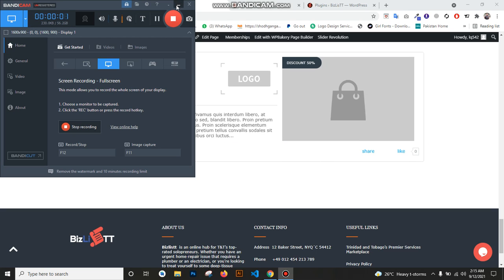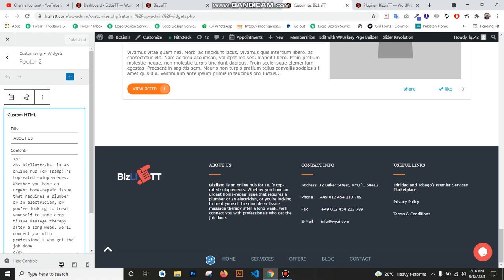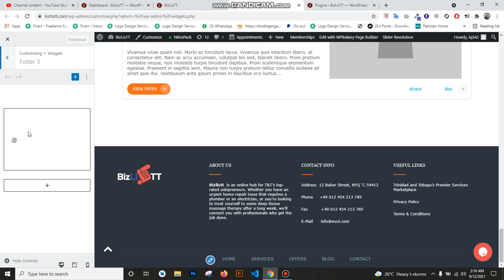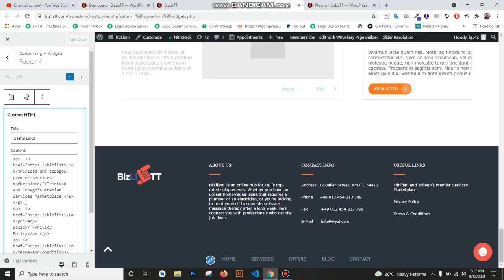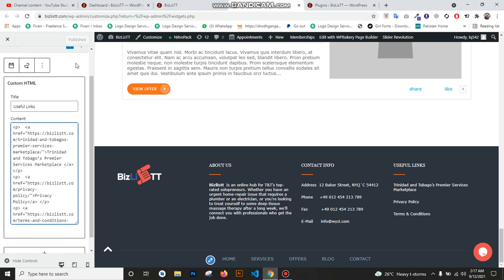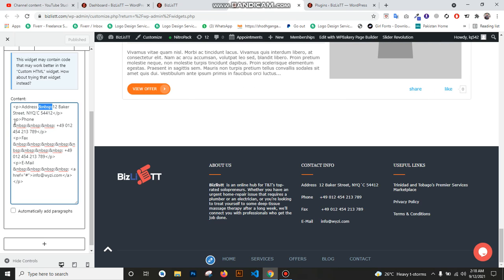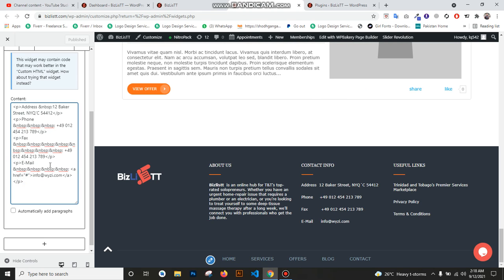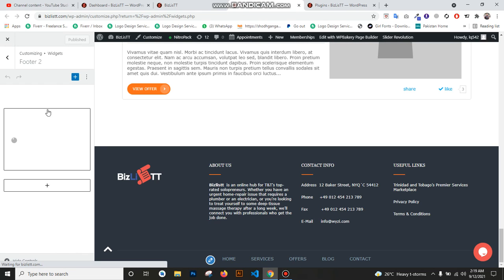How we edit footer in wyzi theme